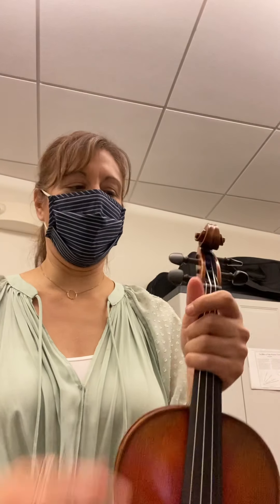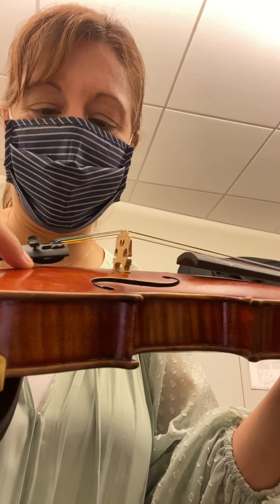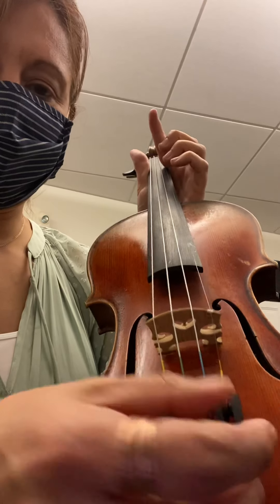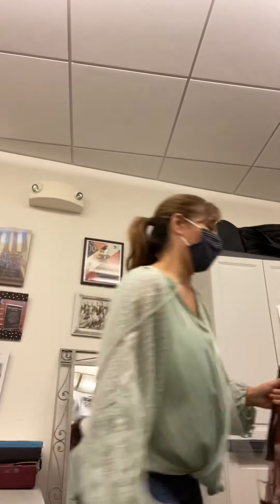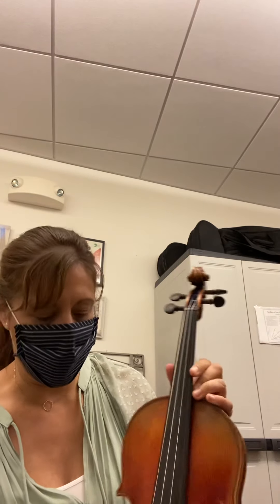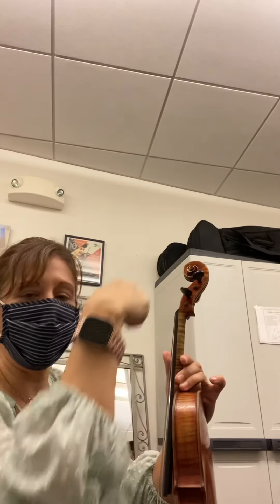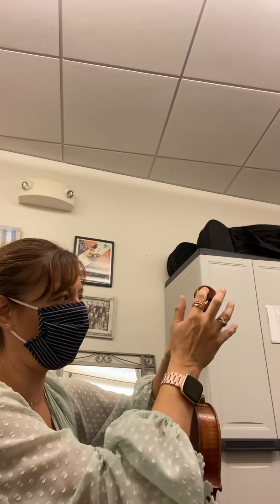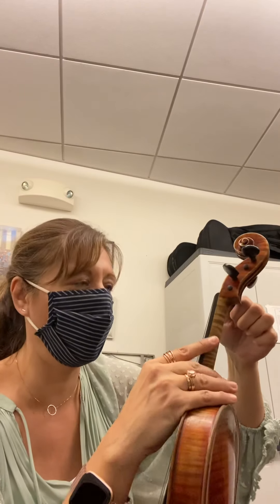How to tune a violin or viola using the pegs